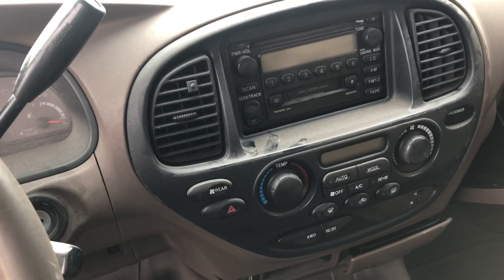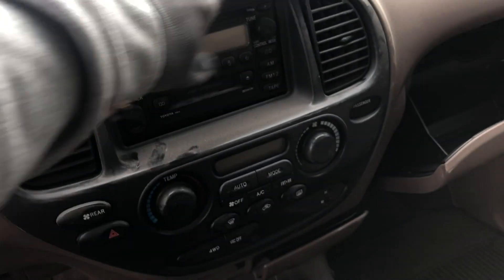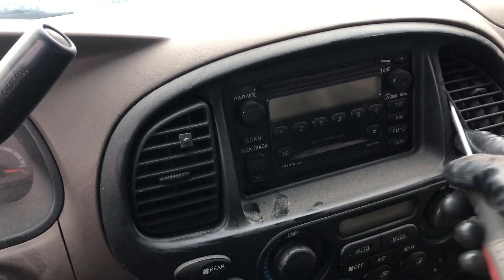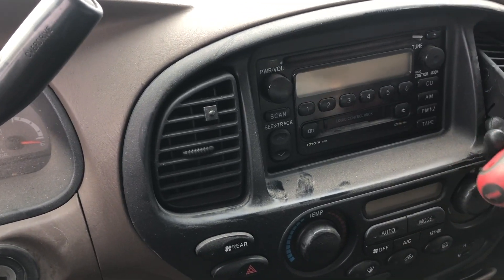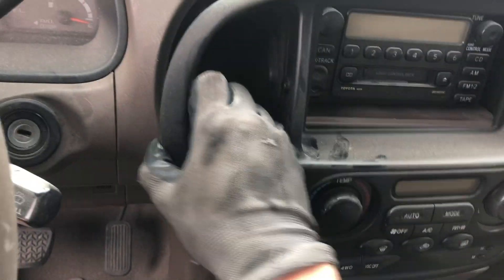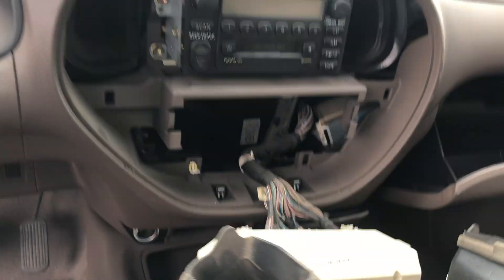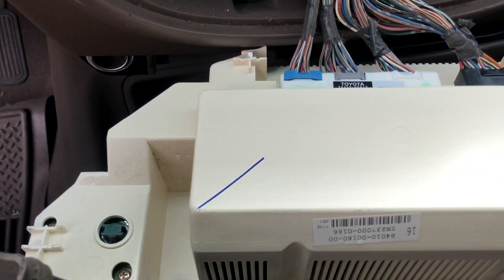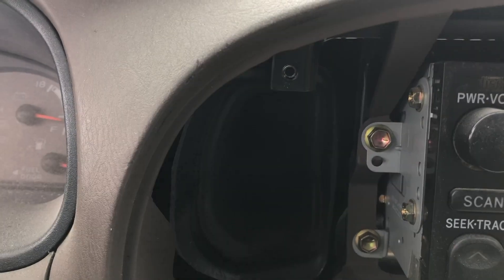How To Remove Climate Control Radio 00 06 Toyota Sequoia Tundra 03 04 05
This video shows you how to remove a climate control on a 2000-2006 Toyota tundra and Toyota Sequoia.